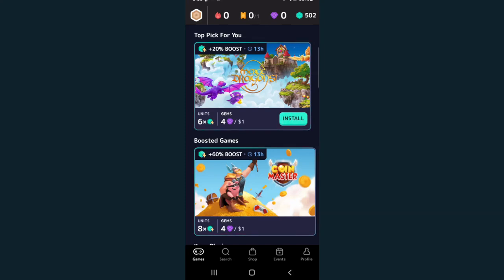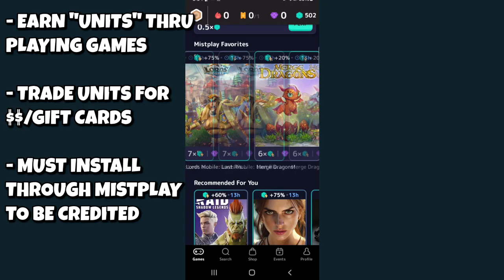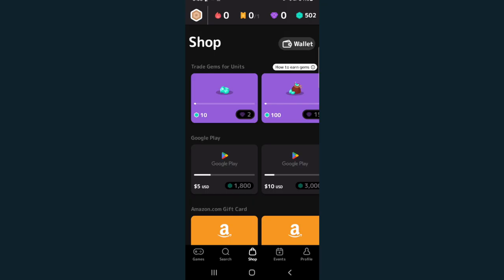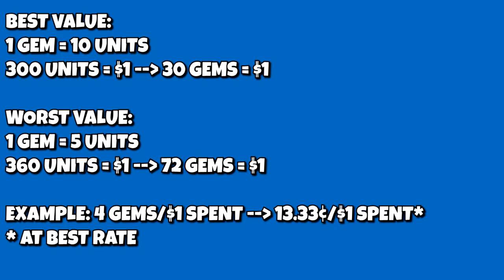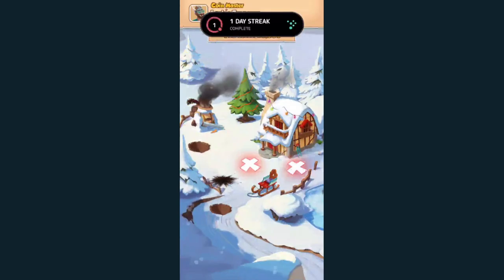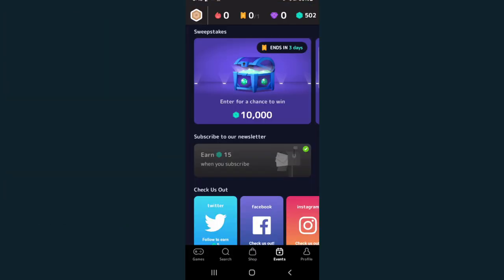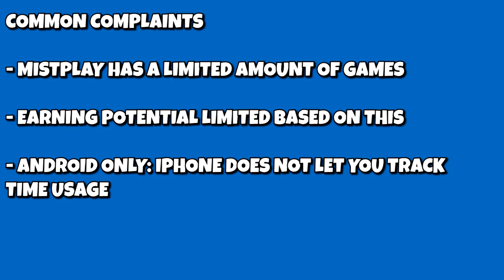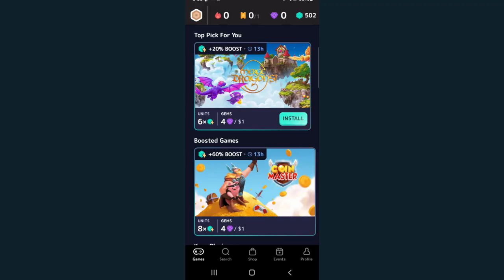Beer Money Reviews - Mistplay (2025)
Mistplay link to get yourself an extra 100 units on top of the 200 you get when signing up

On this edition of Beer Money Reviews, we look at the highly anticipated Mistplay, and see how it stacks up to other beer money apps of its type.

This is the first Beer Money Review without a rating system. We just indicate if the app is marked as "Not Recommended" or "Scam" by myself or the Beer Money Network community. If not, assume it's at least relatively safe as of the date of this recording.

The apps I like (as of time of this upload):
Upside and use code C4Q25E
Ember Fund and use code MNGX0P9PZTA

0:00 Intro
1:44 Basics
3:16 Cashing Out
5:31 Demo
7:58 Referrals
9:15 Criticisms
10:48 Recommended
11:54 Outro